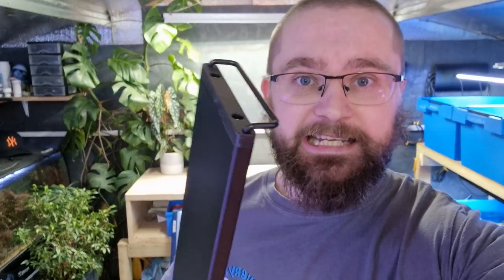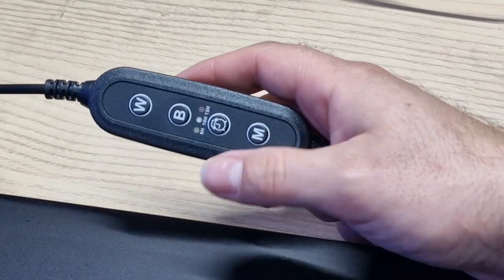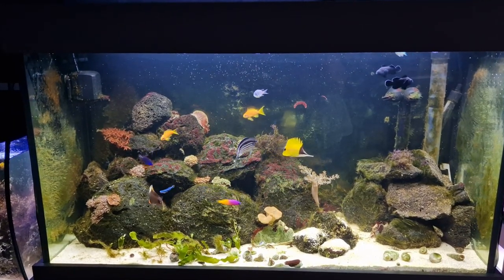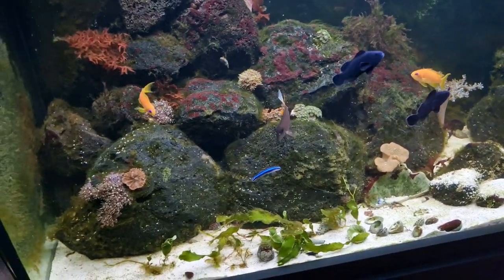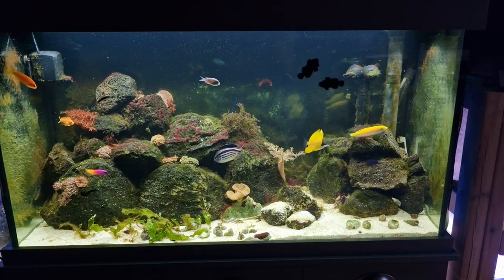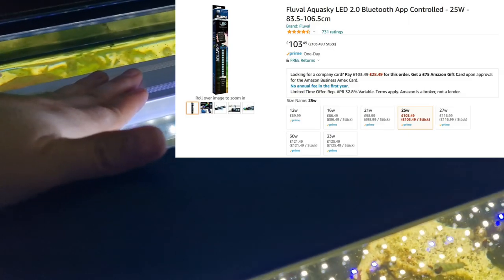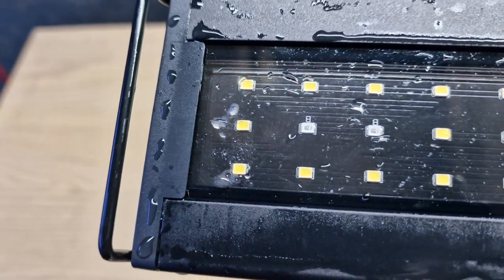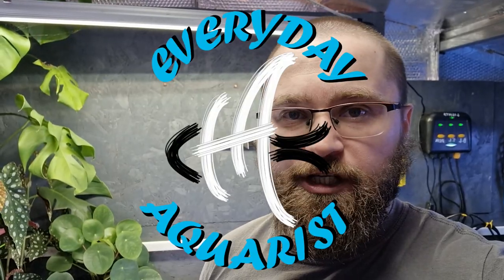NICREW AQUALUX Aquarium LED | Full REVIEW | Tested vs FLUVAL Aquasky | Test vs WATER | Plant & Coral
In this video I take a full look at the new aquarium LED light from Nicrew the Aqualux. I also compare it to the Fluval Aquasky LED aquarium light and test how water proof this light is.
I really like the LED light, especially as it is amazingly cheap for the quality of LED you get plus a controller!

UPDATE: Two days after I tested the IP67 rating and salt water got into the light unit, two of the end LED's that got wet have failed.

NICREW AquaLux LED Aquarium Light

The special light spectrum brings out the natural colours of your fish and plant world, suitable for freshwater and saltwater aquariums.
In combination with the controller, easy to choose the lighting modes and time according to your needs, besides sunrise and sunsets, you can adjust lighting brightness.
IP67 waterproof protection, the light can be mounted directly above water surface and better protection against moisture penetration.
The aluminium shell ensures effective heat transfer. The length of the brackets is adjustable, easy to install for most kinds of freshwater tanks.
120° beam angle for wide and even lighting, ideal for plants with low to medium light intensity.

IP67
6: Totally protected
against dust
7: Protected against the effects of temporary immersion between 15cm and 1m. Duration of test 30 minutes

Intro 00:00
Box Contents 01:36
Look At LEDs 02:55
Look At Light Frame 03:09
Connectivity 03:48
Testing Over Tank 03:59
Look At Light Controller 04:41
Light Spectrum 05:21
Coral Flourescent 06:16
Nicrew Aqualux vs Fluval Reef 3.0 06:45
Nicrew Aqualux vs Fluval Aquasky 07:25
Lux Test 08:39
IP67 Rating Water Dip Test 10:03
Leak Discussion 11:05
Is the Nicrew Aqualux LED Good? 12:23